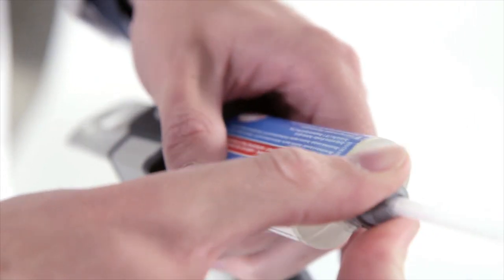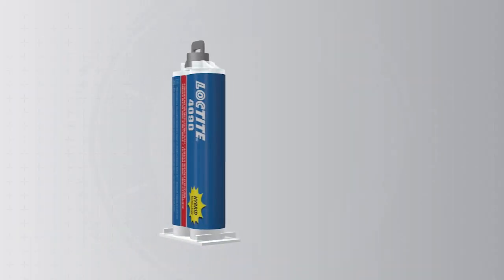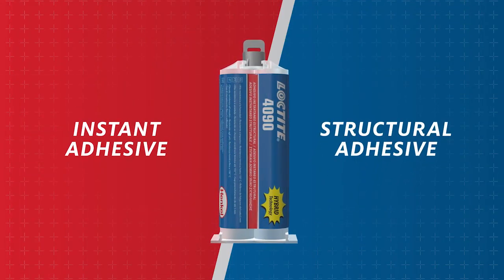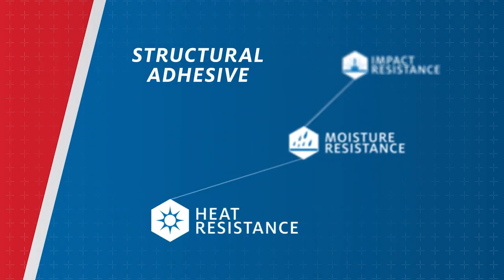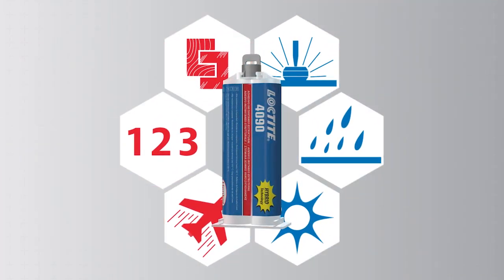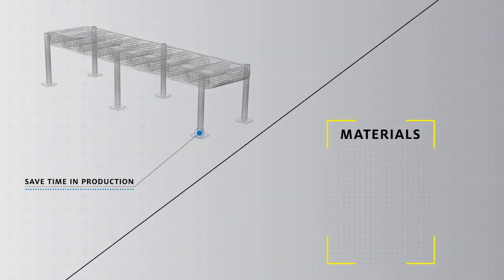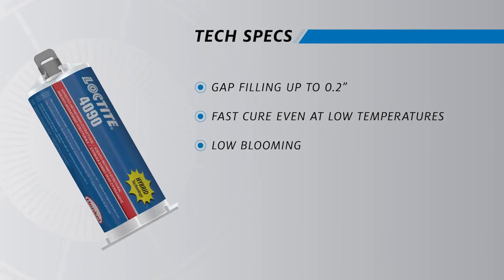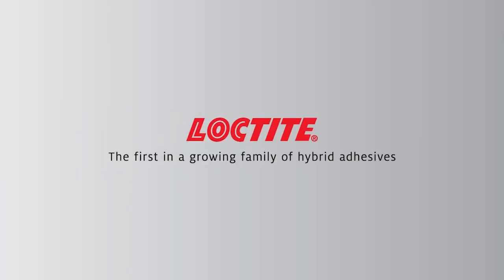LOCTITE 4090 Hybrid Adhesive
LOCTITE 4090 is an innovative hybrid adhesive, combining the speed of an instant adhesive and the strength of a structural adhesive.